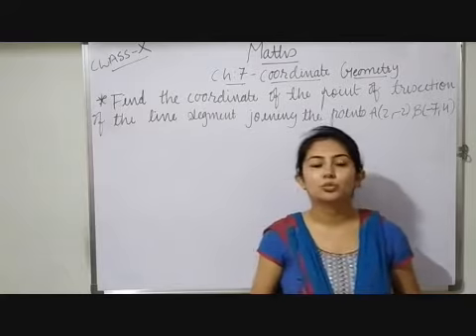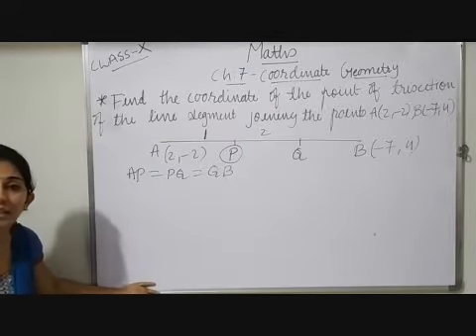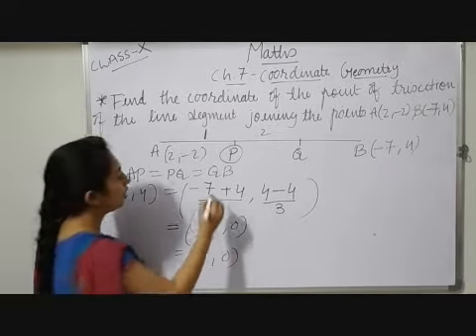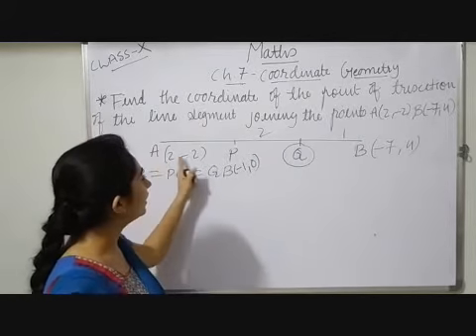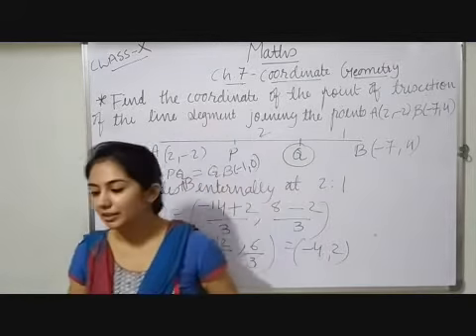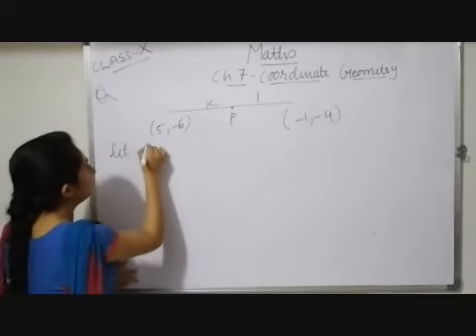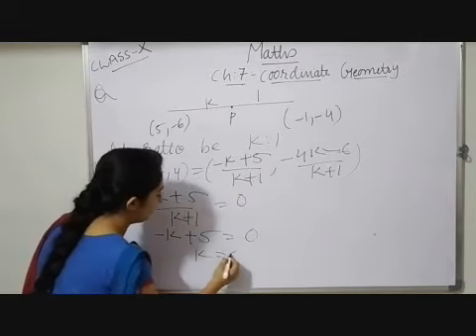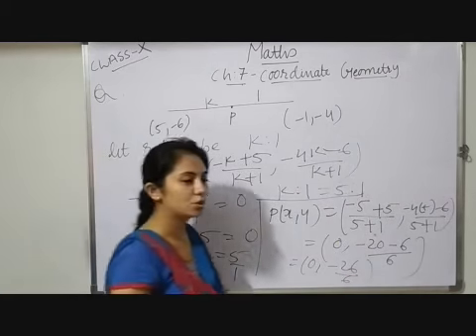X Maths Chapter 7 Coordinate Geometry Part 5